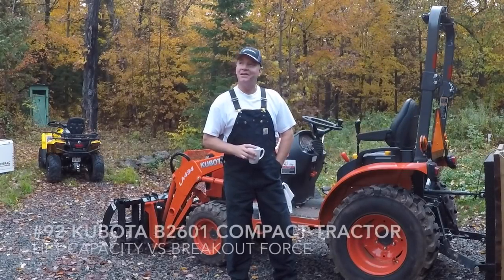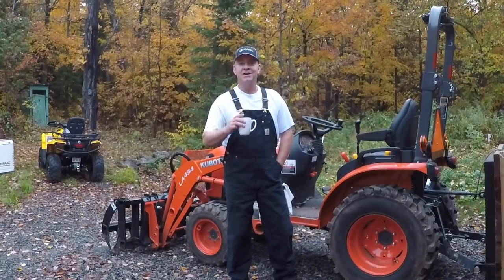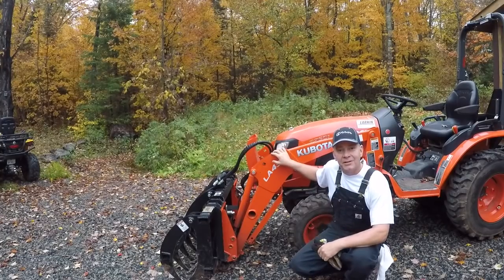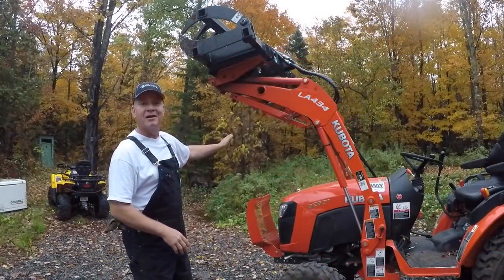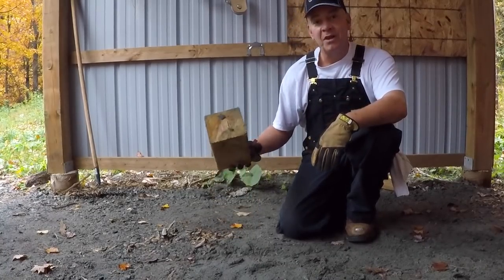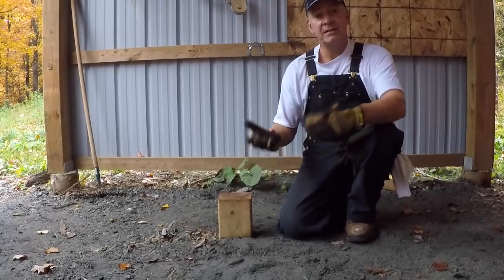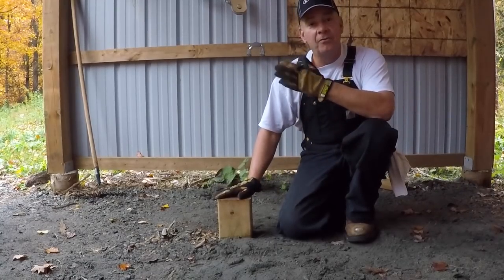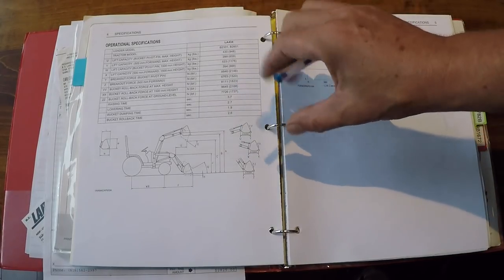#92 Kubota B2601 Compact Tractor The Great Debate : Lift Vs Breakout Force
Many new tractor owners confuse lift capacity with BreakOut force of their FEL. Today, I try to tackle the difference between the Lift Capacity rating and the Break Out Force rating of the Font End Loader on your Sub or Compact Tractor. I use the Kubota B2601 as an example. There are varying opinions on the difference (is it a measure of the force it can apply to pull a stump from the ground? Or applied as I describe it? Or both?). See if you agree with my understanding, and if not, help us out :)). As you know, I am no expert but I think I might have figured it out! Cheers!!